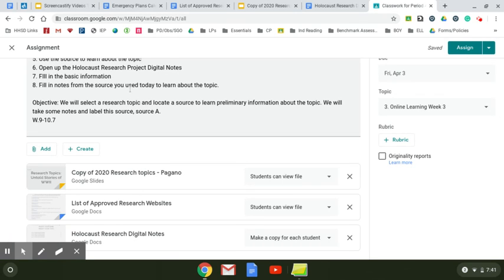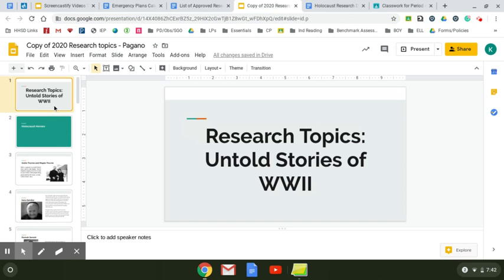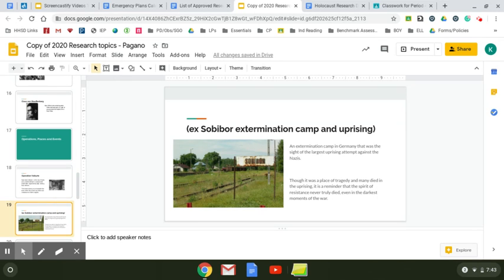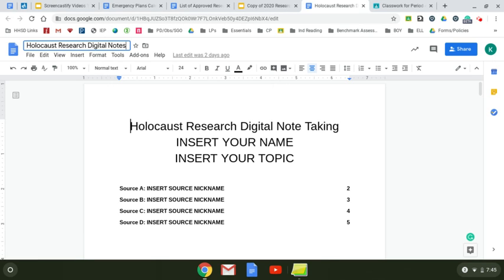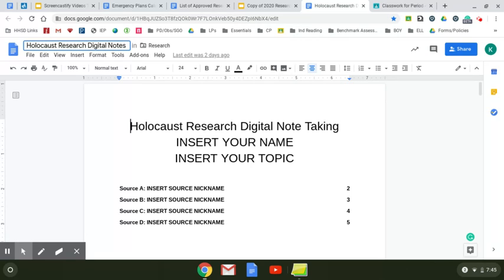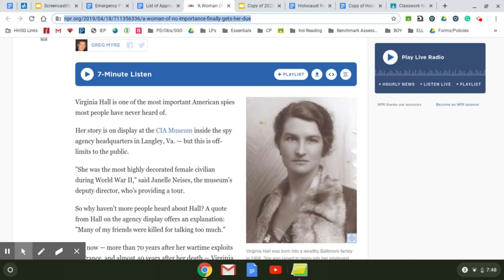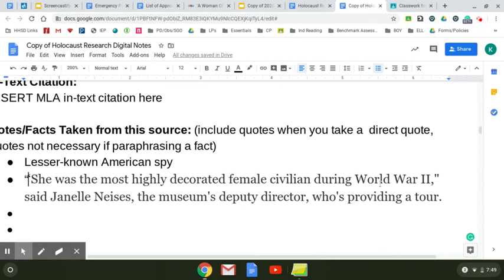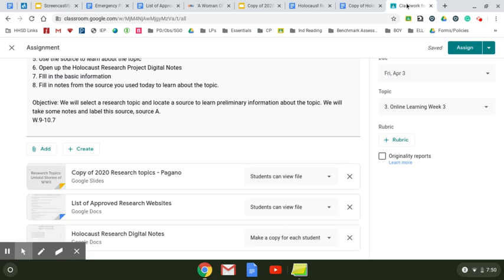4/1, 4/2 Video Lesson Eng I College Prep: Selecting a Research Topic